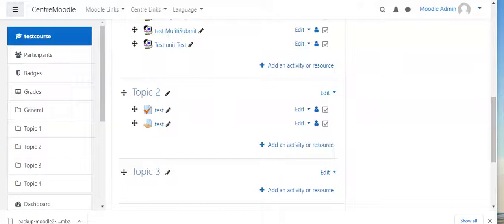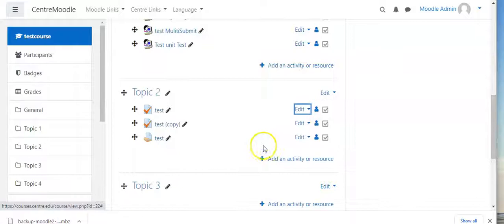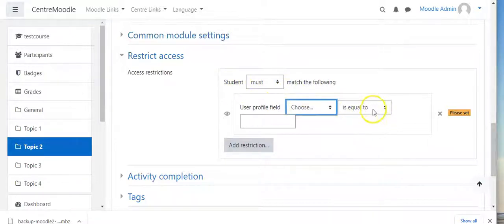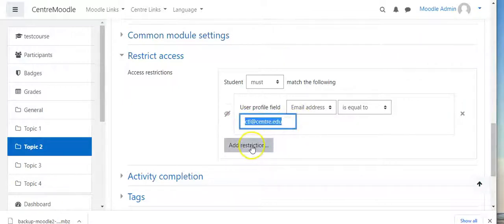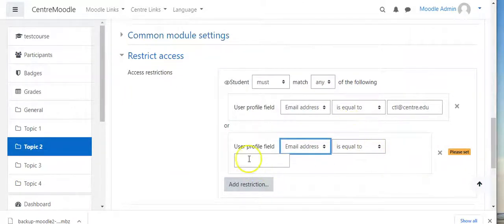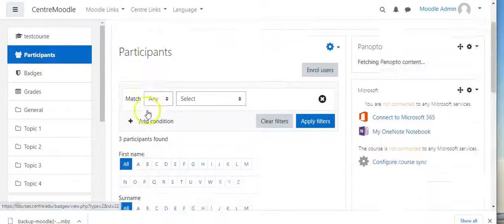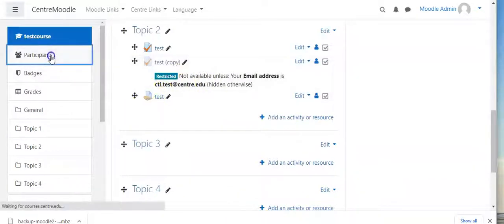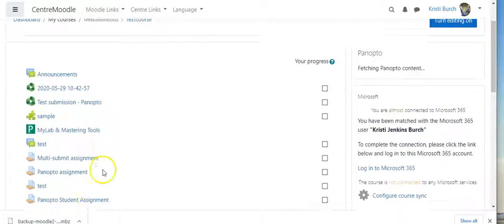Restricting access to items on Moodle